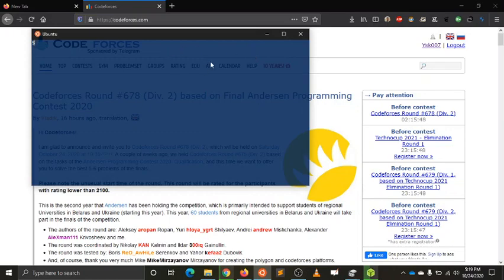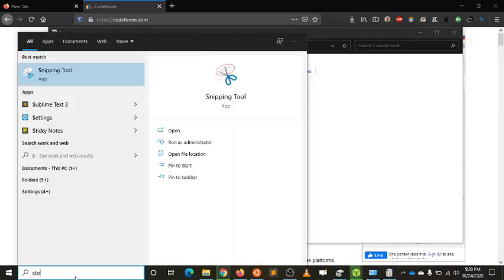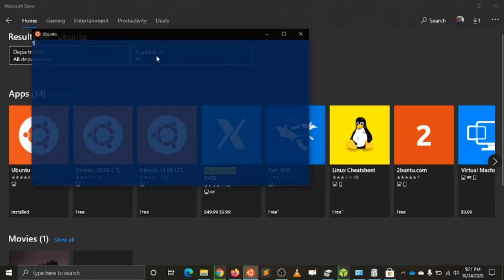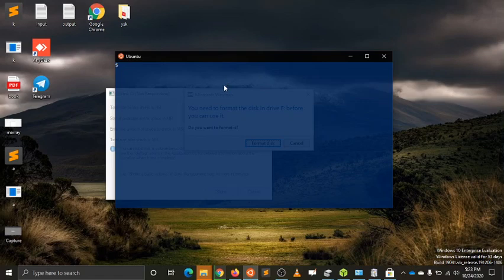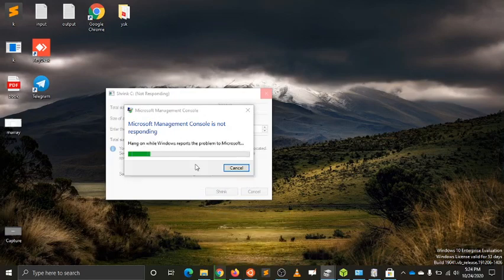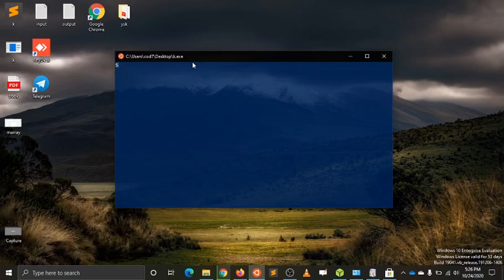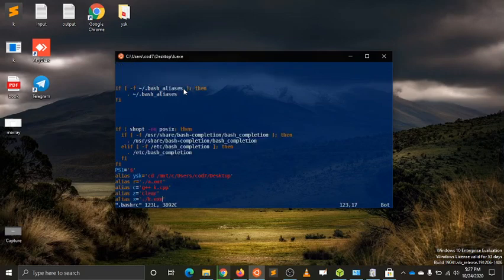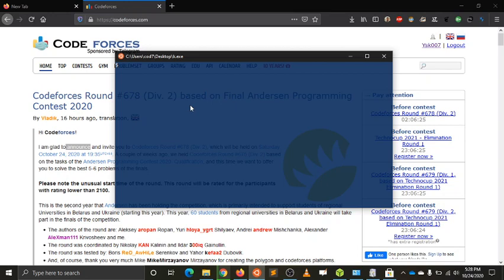Competitive Programming Setup | Linux Inside Windows